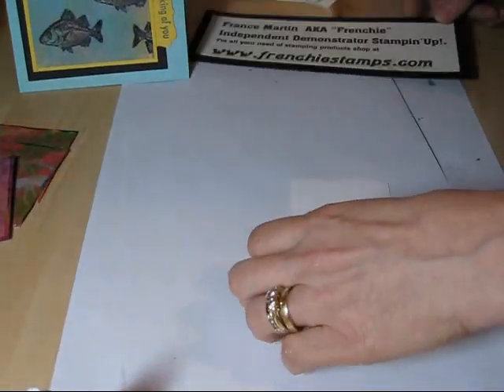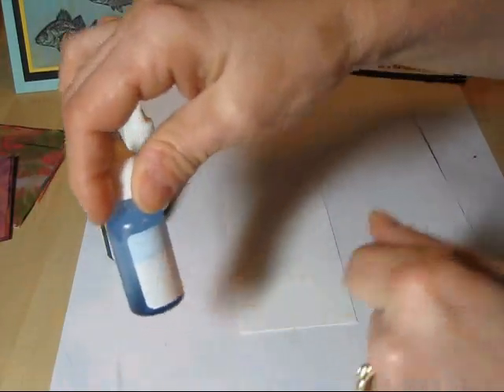Straw Blowing background frenchiestamps.com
This technique is call straw blowing background. Re-inker, glossy card stock and a straw. more info on 2-4 2013